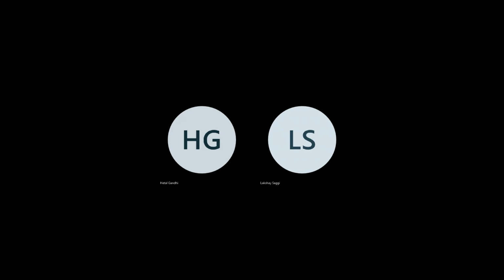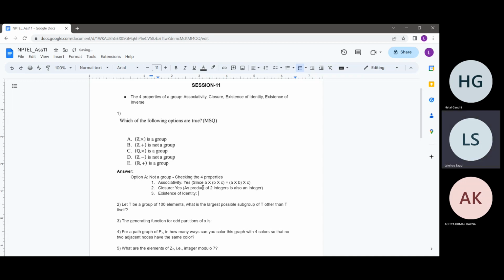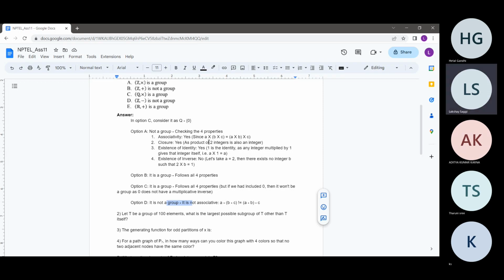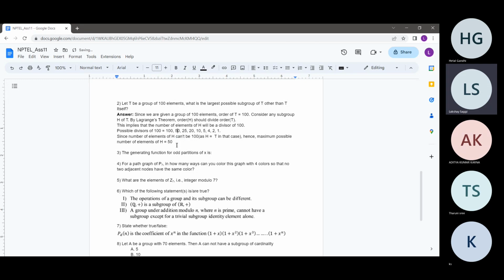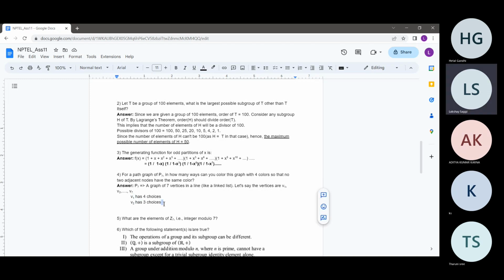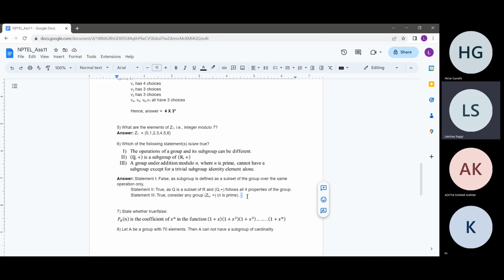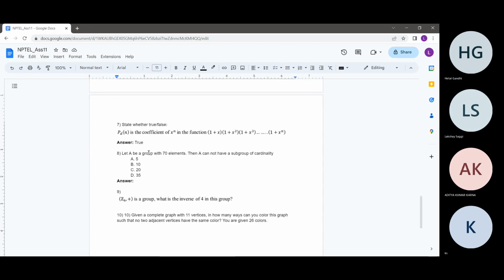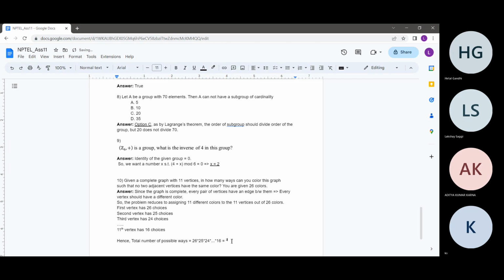noc23-cs22: NPTEL Discrete Maths - Session 11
Problem Solving Session - 11 of NPTEL Discrete Maths. In this session, we discussed problems related to groups and generating functions.